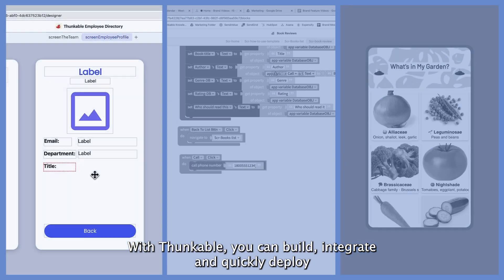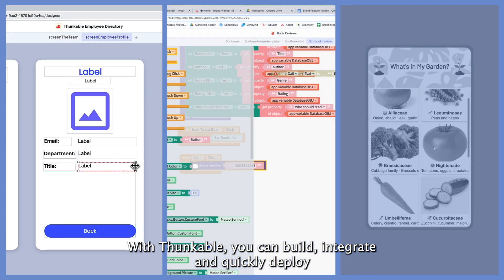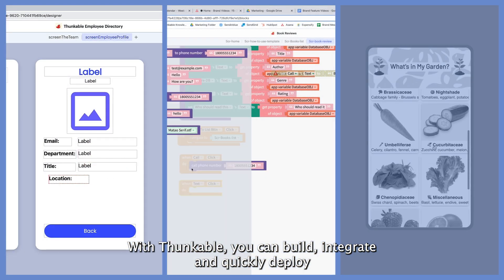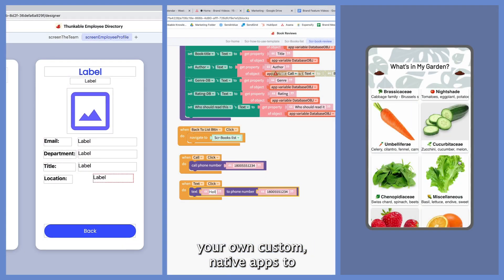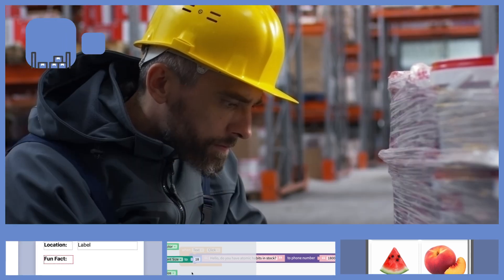What Can Your Mobile Workforce Do with Thunkable?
Would your mobile workforce benefit from a mobile app? Watch this video to learn some of the key benefits you'll experience when you choose Thunkable's drag and drop app builder to build a native, no code mobile app.